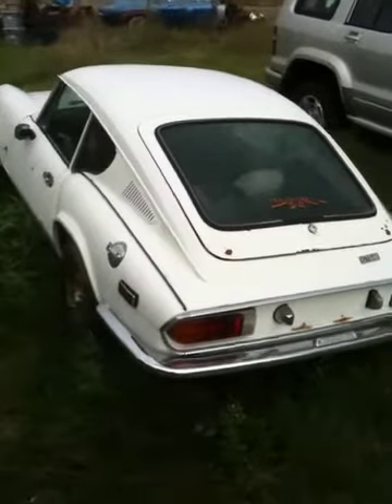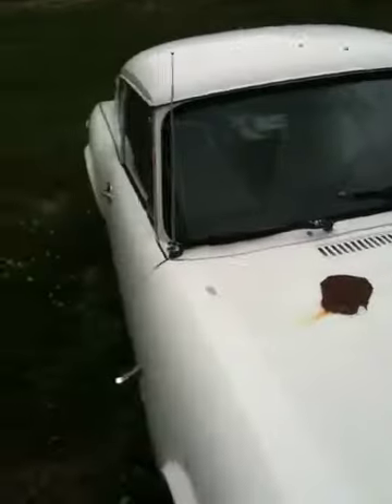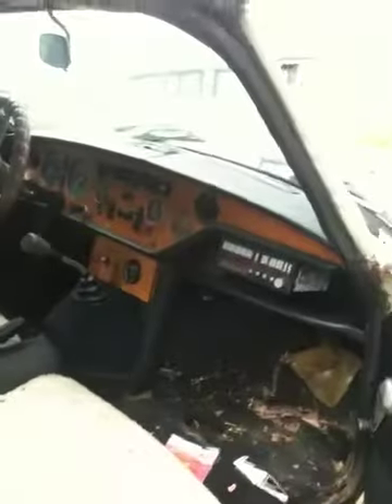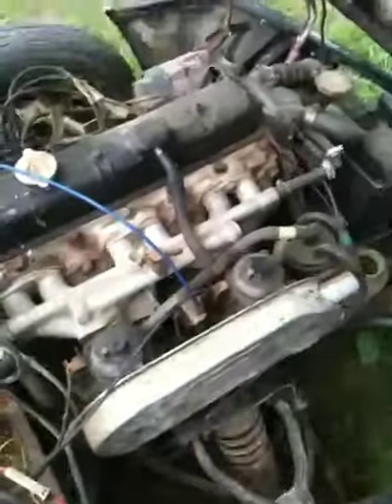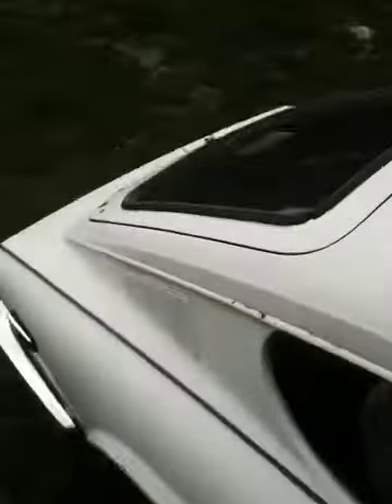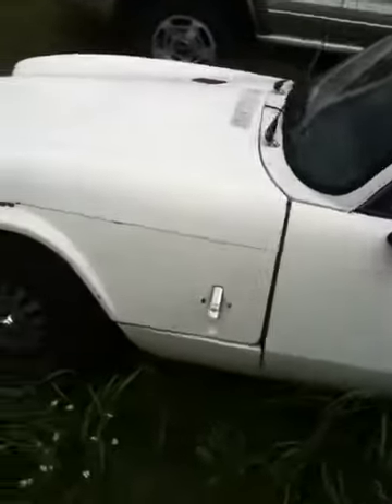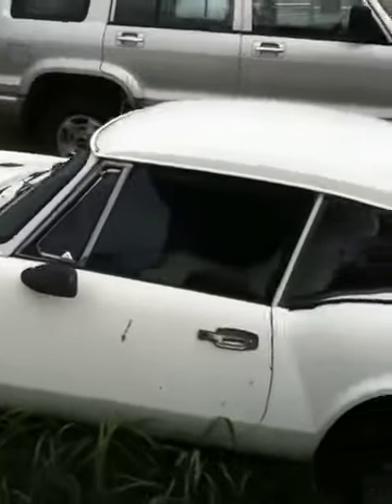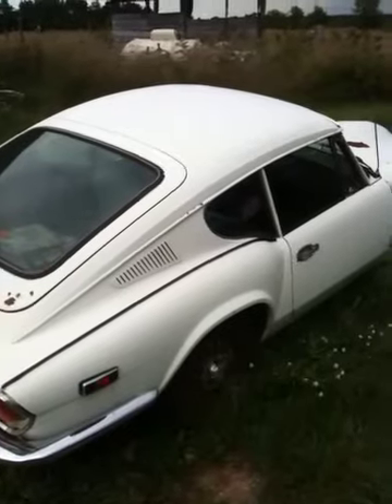Triumph GT6 MK3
Rare barn find for sale!